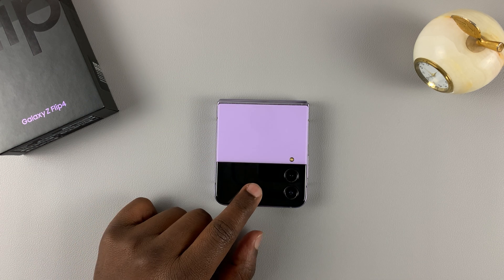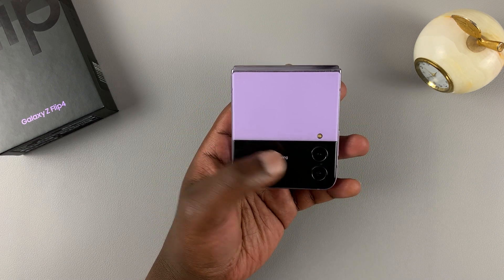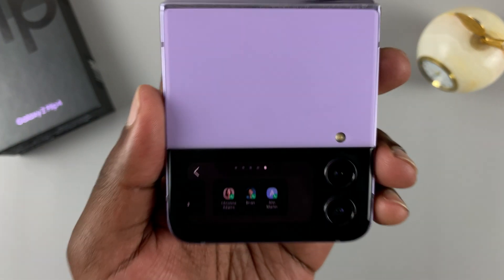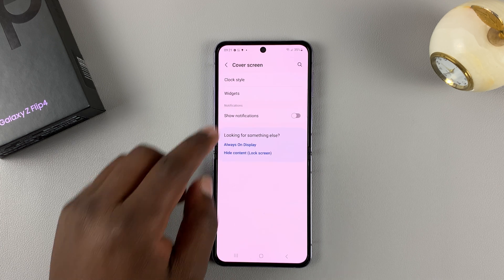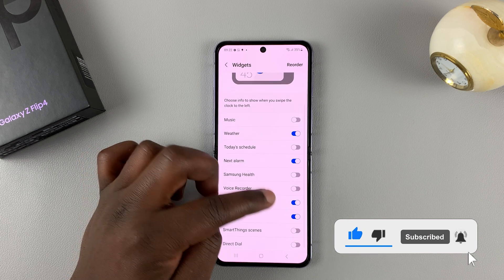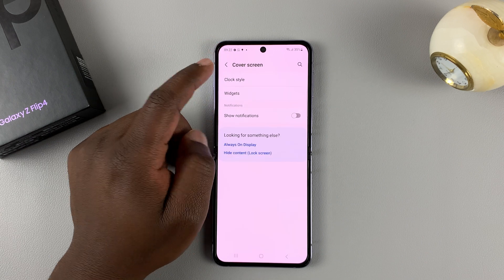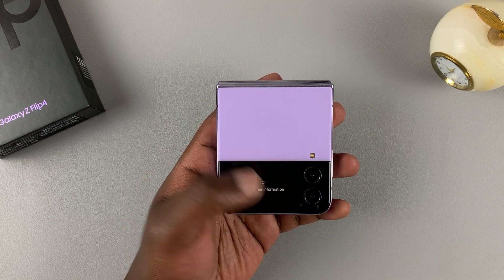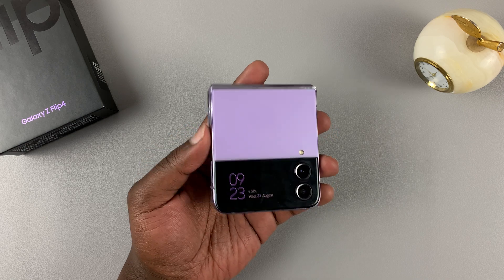Samsung Galaxy Z Flip 4: How To Add or Remove Cover Screen Widgets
Learn how to add or remove widgets on the cover screen of your Samsung Galaxy Z Flip 4. Customize the cover screen with only the widgets you want.

How To Add Cover screen Widgets on Galaxy Z Flip 4:
Settings
Cover Screen
Widgets
Turn on The Widgets you want to add.

How To Remove Cover Screen Widgets on Samsung Galaxy Z Flip 4:
Settings
Cover Screen
Widgets

Cell Phone Tripod Adapter